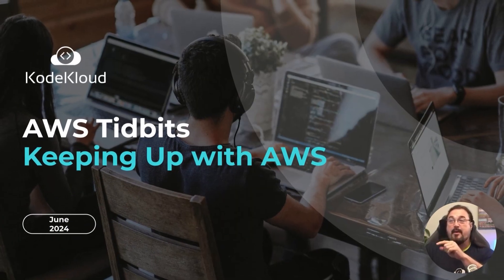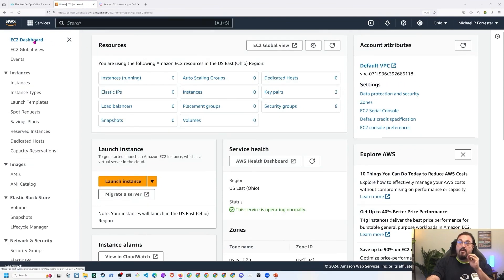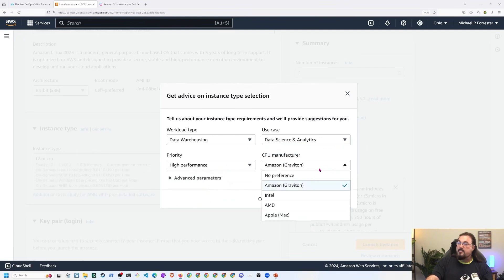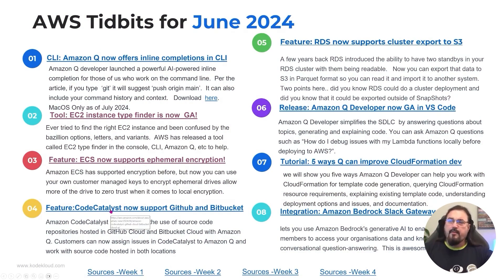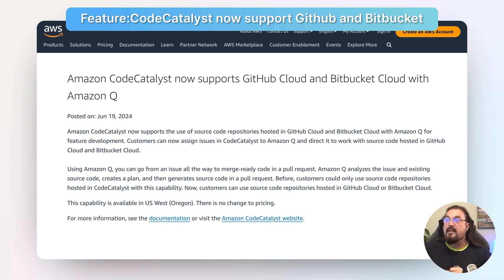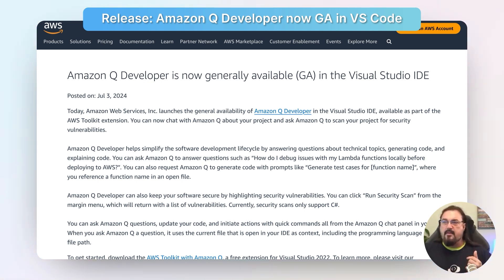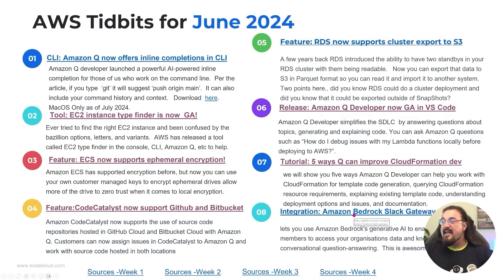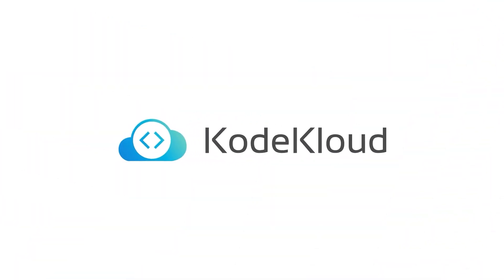AWS Updates You Need to Know: 8 Exciting Features for Developers and DevOps | KodeKloud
Stay ahead of the curve with the latest AWS updates! In this video, we'll cover 8 exciting features that every developer and DevOps engineer should know. From CLI autocomplete to EC2 instance type finder, ECS security enhancements, and more, we'll dive into the latest innovations from AWS. Watch to the end to discover how to improve your CloudFormation workflows and get the most out of CodeWhisperer!

00:00 - Introduction
01:26 - Amazon Q now offers inline completions in CLI
02:08 -  EC2 instance type finder is now GA
04:35 - ECS now supports ephemeral encryption
05:22 - CodeCatalyst now support Github and Bitbucket
06:26 - RDS now supports cluster export to S3
07:58 - Amazon Q Developer now GA in VS Code
08:28 - Tutorial: 5 ways Q can improve CloudFormation dev
09:55 - Amazon Bedrock Slack Gateway repo
10:33 - Conclusion

📌Sources for the video are mentioned below:
Link 1

Link 2

Link 3